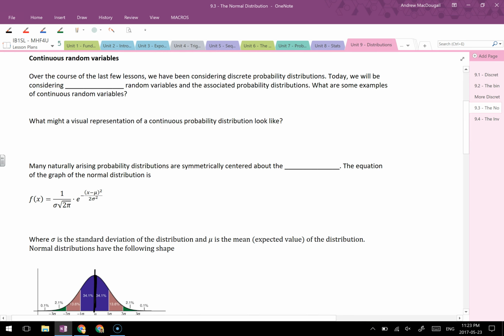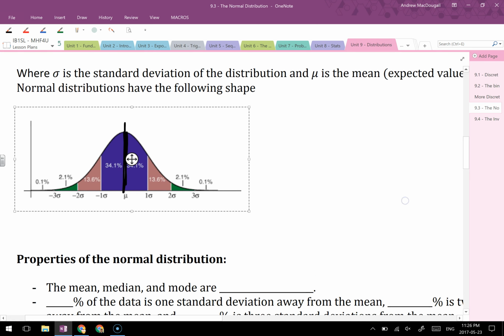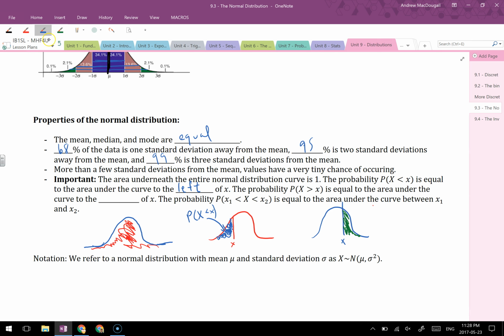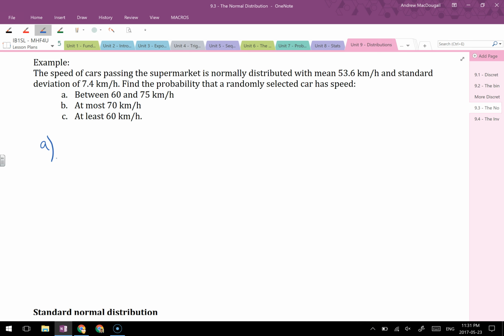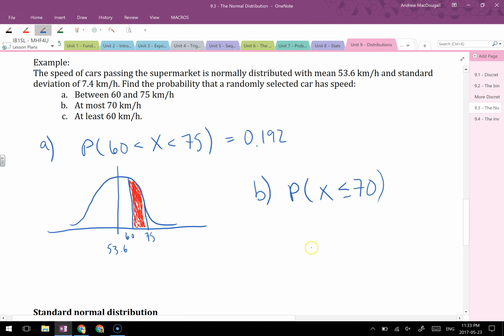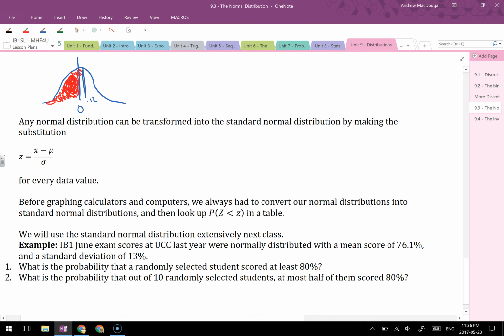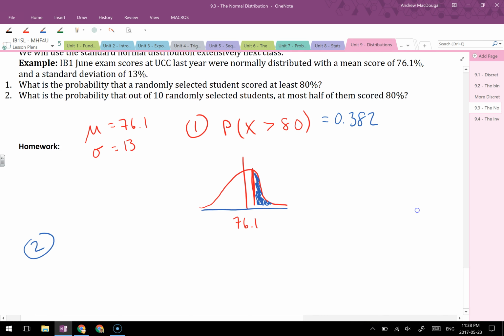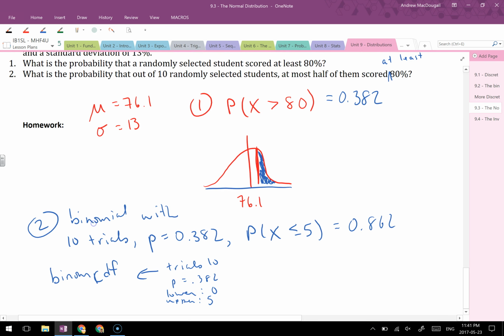The Normal Distribution